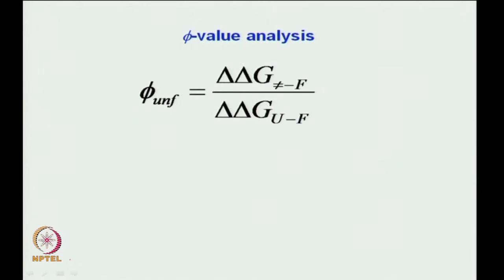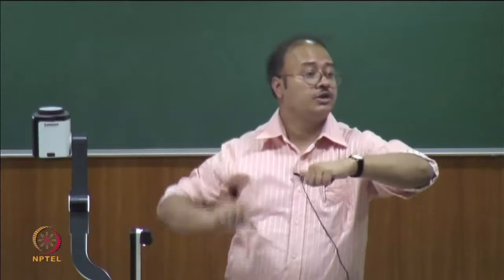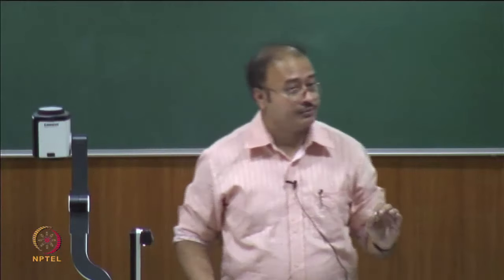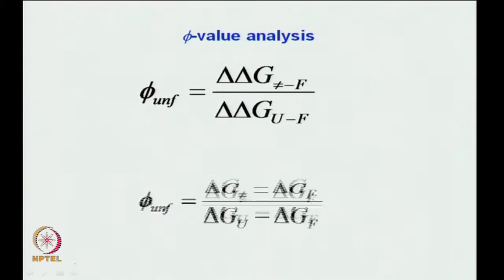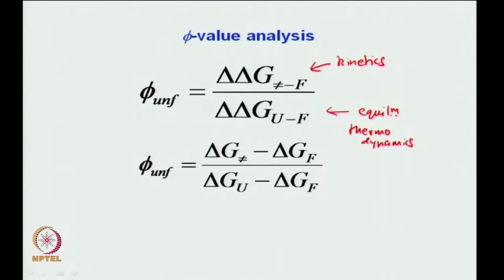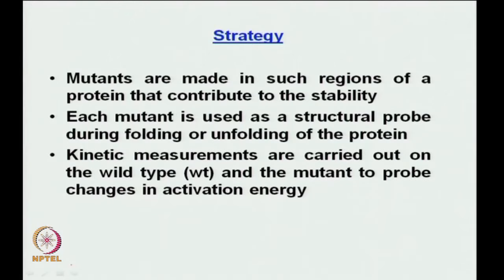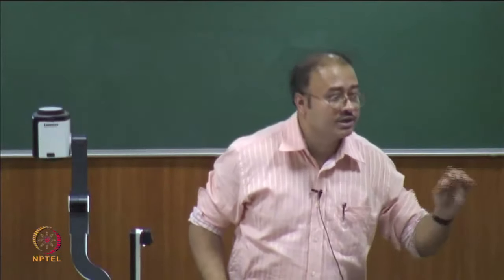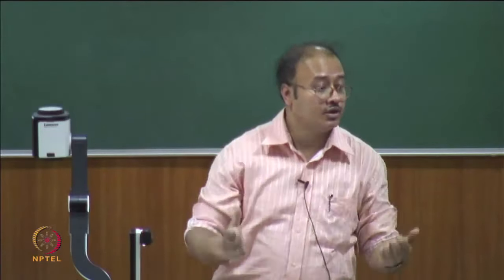Protein Folding : Mechanisms and Kinetics (Contd..)